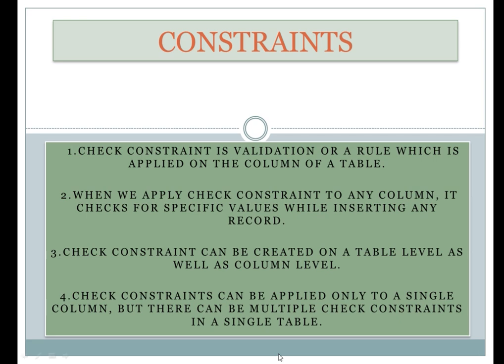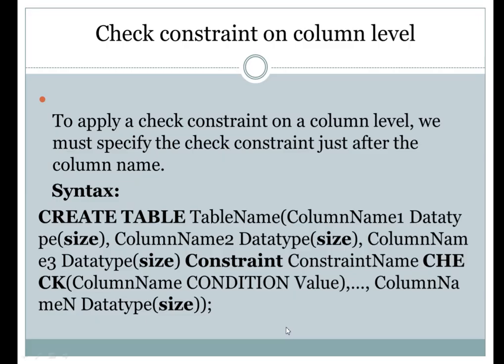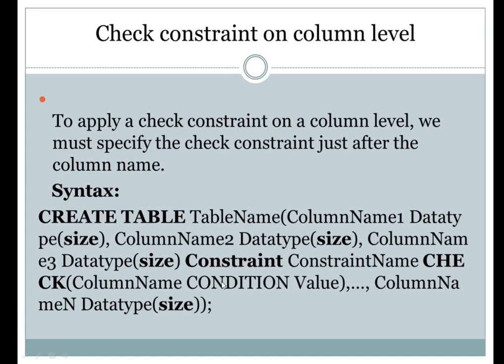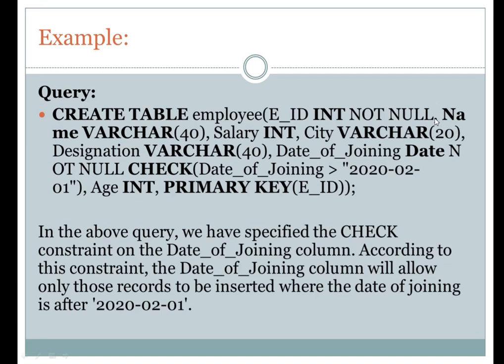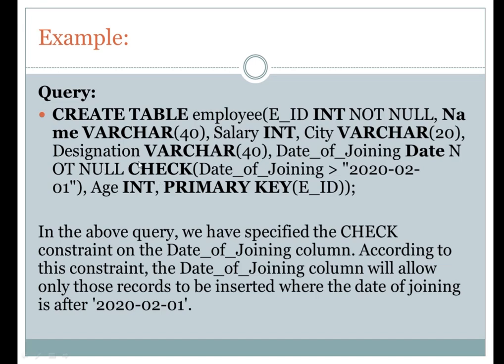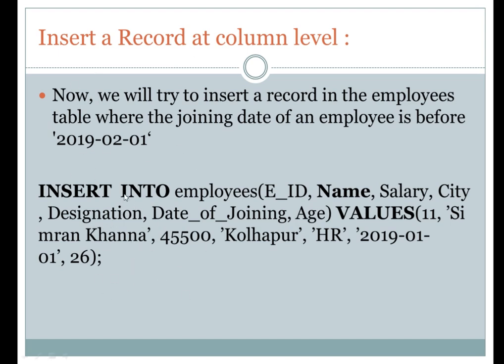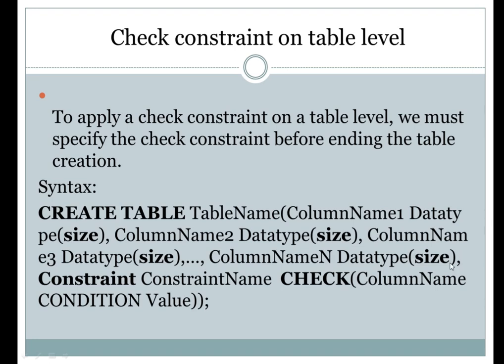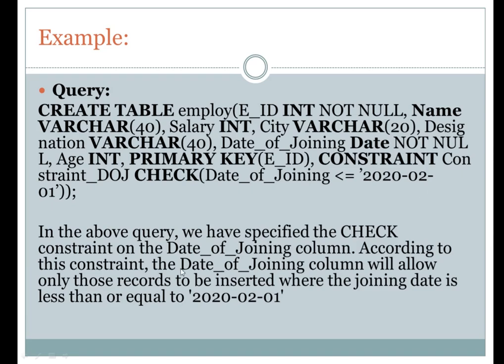FY BSc CS DBMS Check Constraint Anju Yedatkar